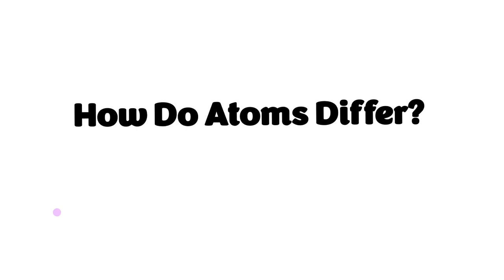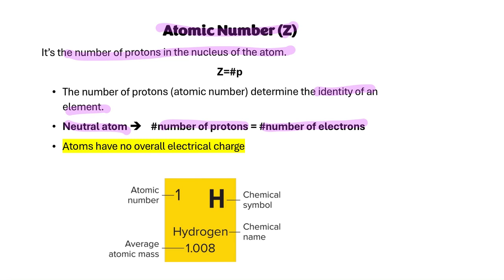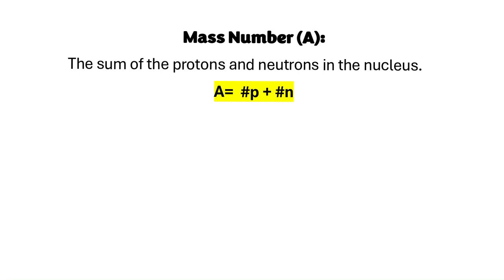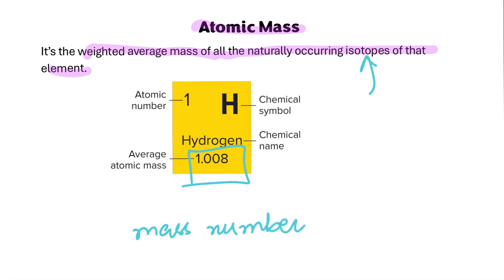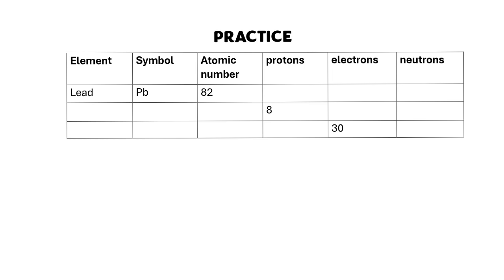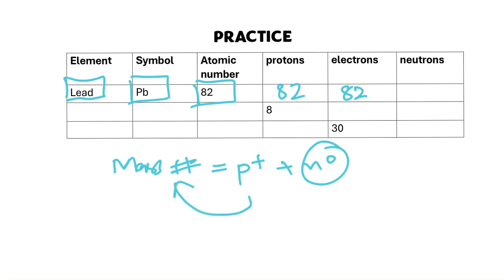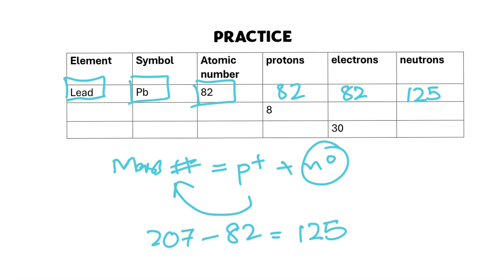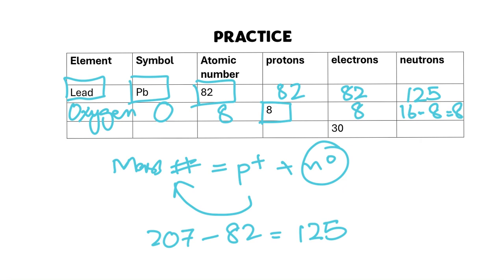Atoms Explained - Atomic Number, Mass Number, and Atomic Mass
In this video, we'll explore the fundamentals of atoms and how they differ from one another. We'll dive into the concepts of atomic number, mass number, and atomic mass, and provide step-by-step examples to help you calculate the mass number of different atoms.

Key Topics Covered:
- What makes atoms unique: the differences in atomic number and mass number
- Defining atomic number, mass number, and atomic mass
- Calculating the mass number for various elements
- Practical applications of understanding atomic structure

Whether you're a student studying chemistry or just curious about the building blocks of our universe, this video will give you a solid foundation in the world of atoms.